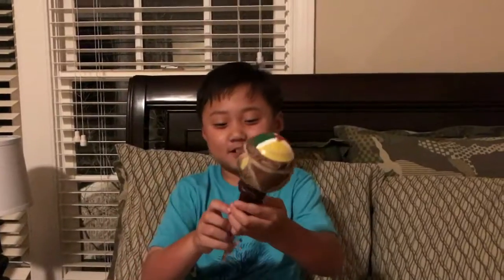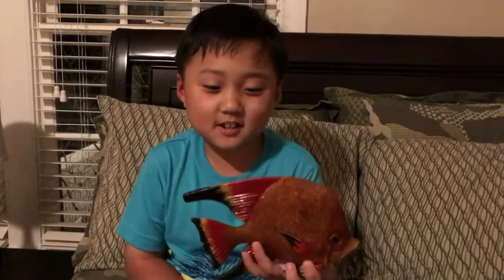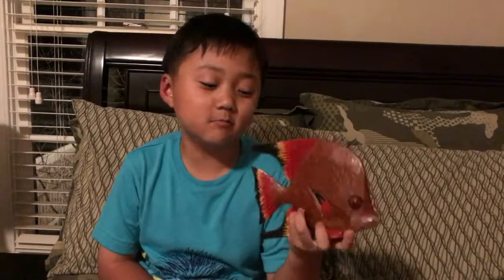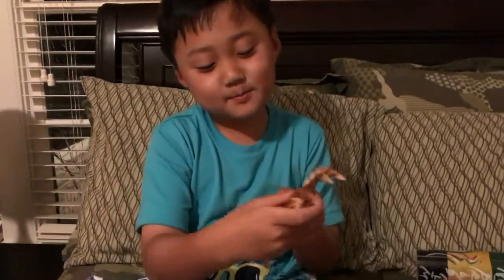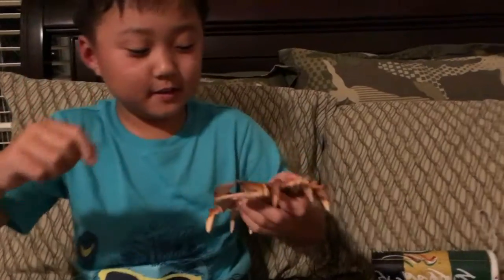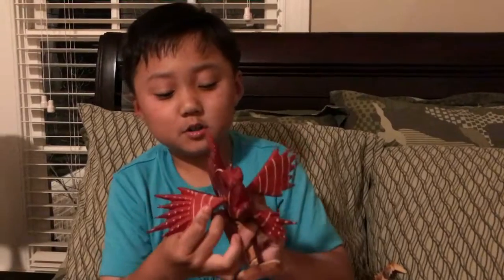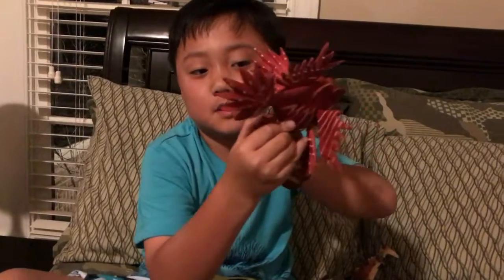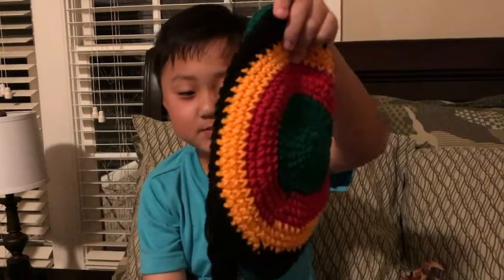Buzzmaho Shows All His Jamaica Souvenirs